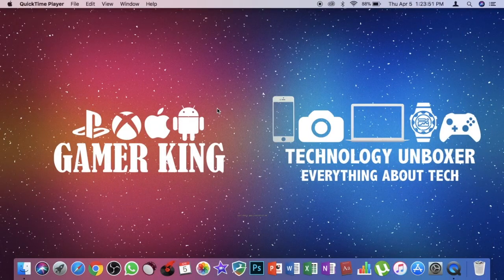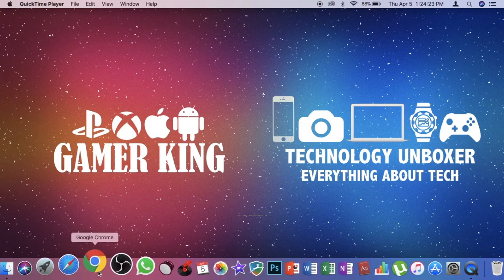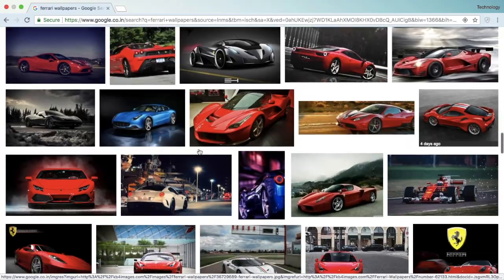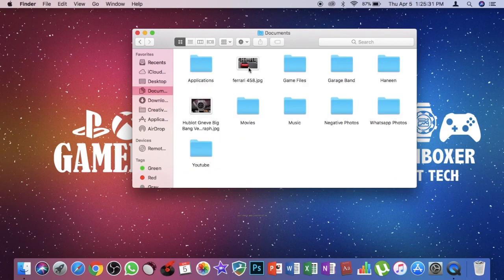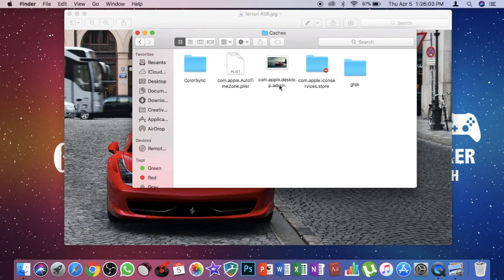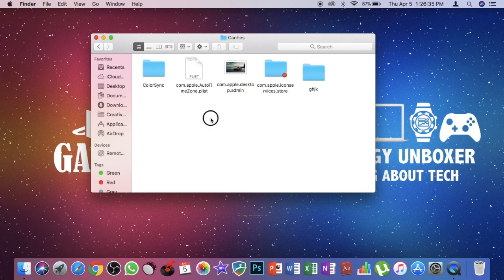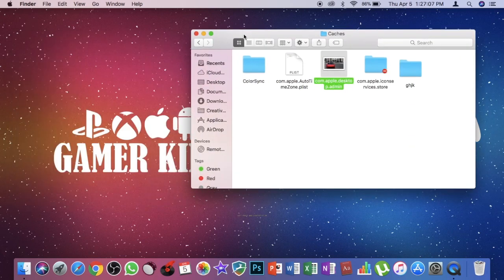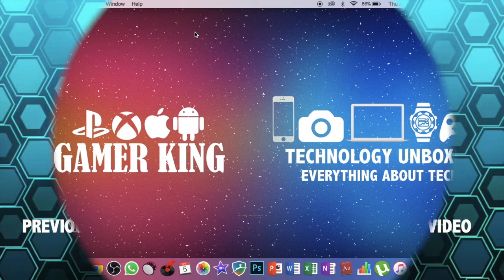How to Change your Login Screen Wallpaper in Mac | Technology Unboxer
Hello guys,
This is a tutorial video on how to change your boring login screen wallpaper into a new one. I hope you enjoyed the video.